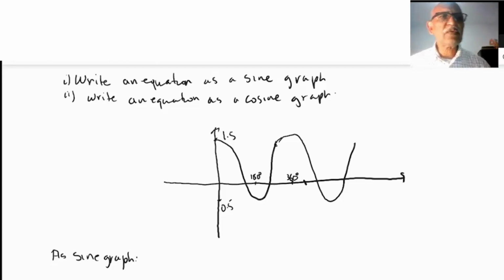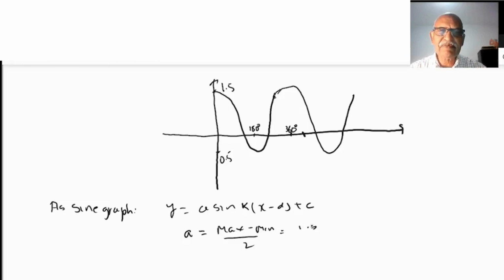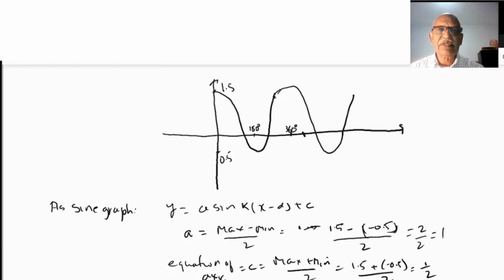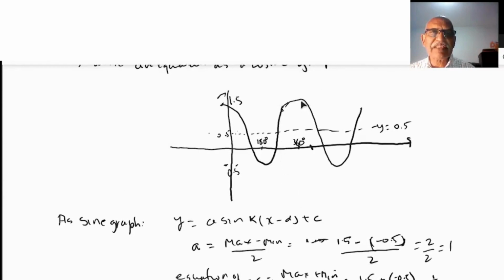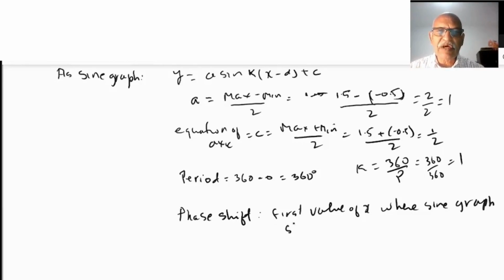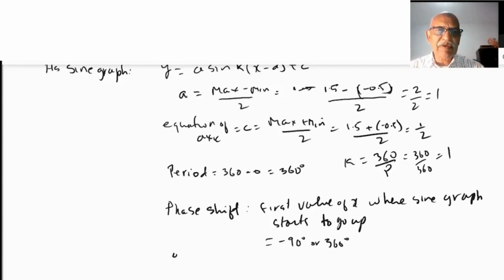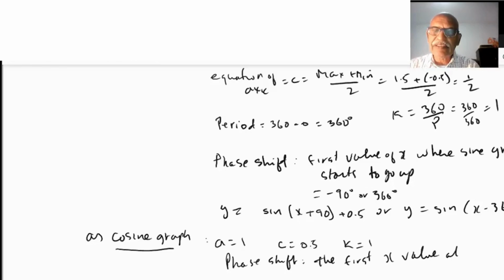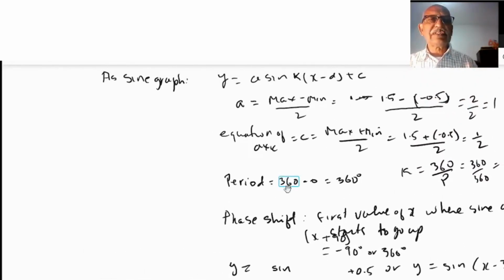Writing Equations from given Sine and Cosine Graphs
In this tutorial, you'll be guided through the essential techniques for writing equations based on given sine and cosine graphs. Understanding these concepts is crucial for tackling advanced math problems. Whether you're a high school or college student, or anyone interested in advancing their math skills, this tutorial is designed to help.